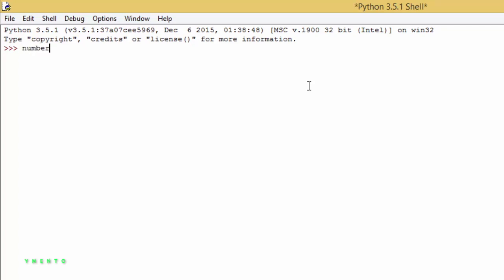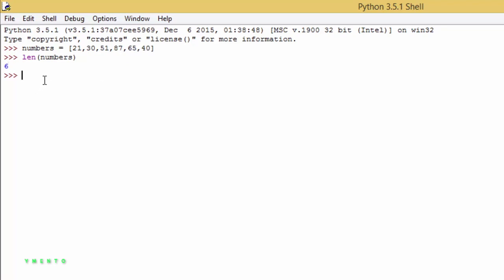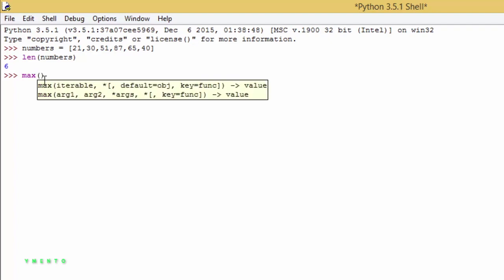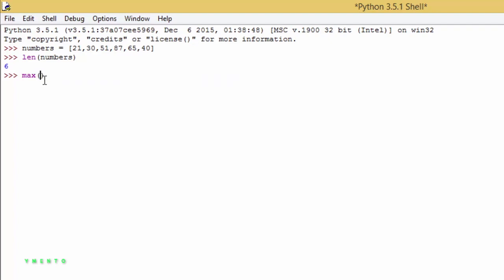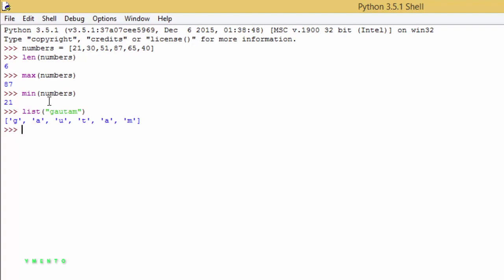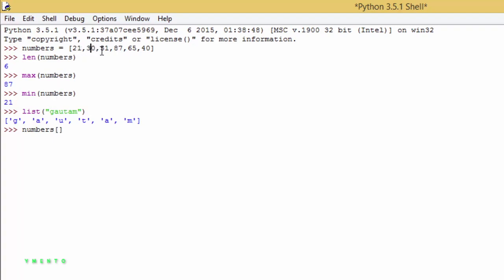Python tutorial part 12